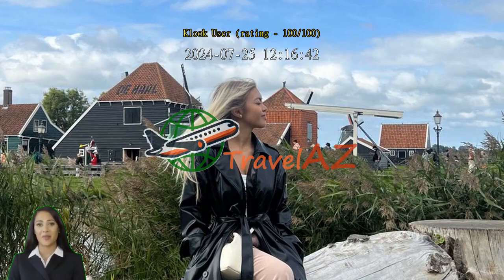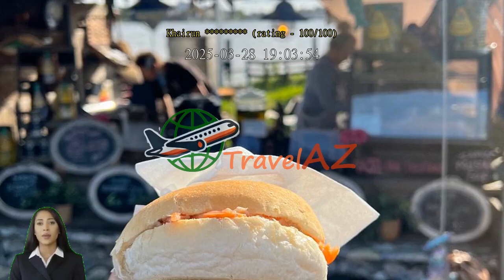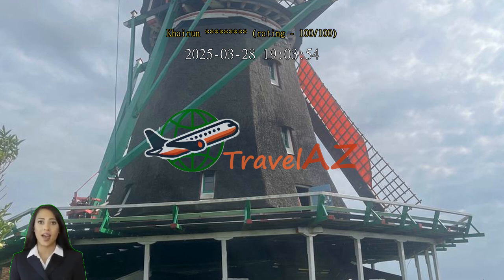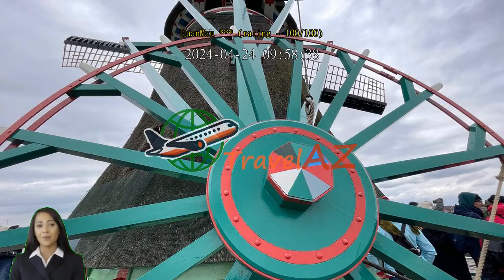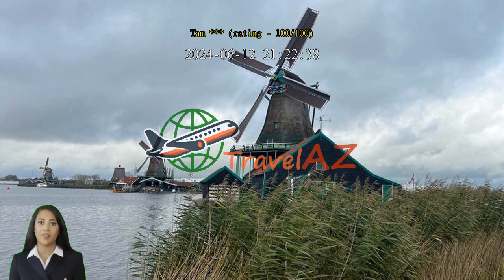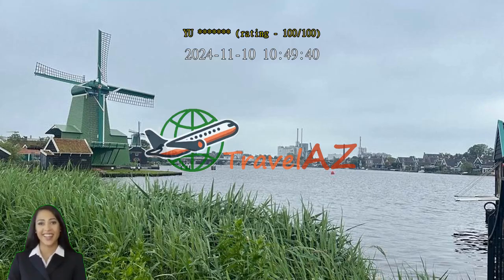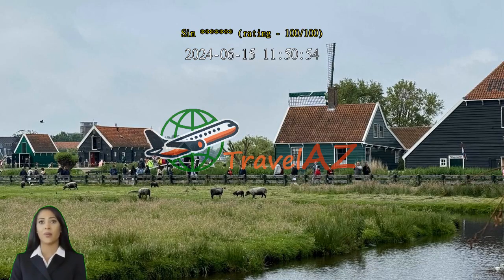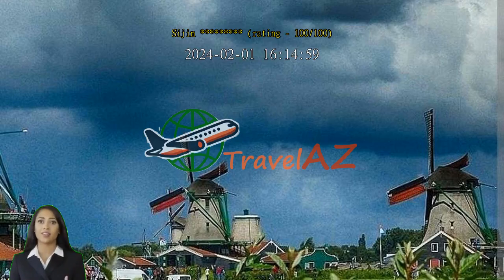「TravelPZ」 Review Zaanse Schans Windmill Village with Cheese Tasting and Clog Factory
Netherlands
Zaanse Schans Windmill Village with Cheese Tasting and Clog Factory
A visit to Zaanse Schans for a Windmills & Cheese Tasting Tour near Amsterdam promises a captivating exploration of Dutch culture and history.

The iconic windmills, once vital for industrial activities, stand as living monuments, with some offering interactive demonstrations. Museums and workshops provide insights into traditional crafts, while picturesque Dutch houses line the landscape.

The highlight of the tour is the cheese tasting session, which celebrates renowned Dutch cheeses like Gouda and Edam. Additionally, visitors may witness the craft of wooden shoemaking, adding to the cultural immersion. The scenic setting along the Zaan River, adorned with historic windmills, enhances the charm of this experience.

Pair your Zaanse Schans Windmills & Cheese Tasting Tour with an Amsterdam Canal Cruise for a seamless blend of Dutch heritage and scenic relaxation. Drifting along the canals, you'll pass iconic landmarks like historic canal houses, the Westerkerk, and the Anne Frank House, creating a picturesque and leisurely sightseeing experience